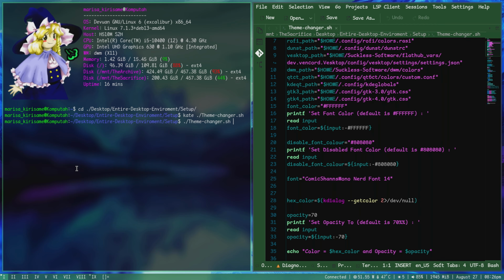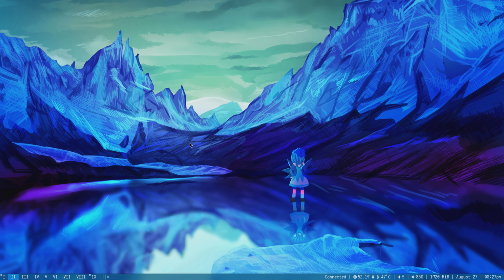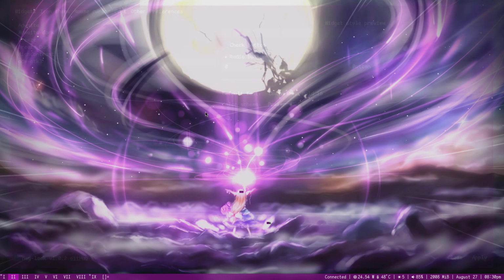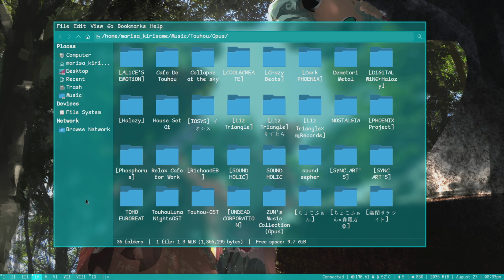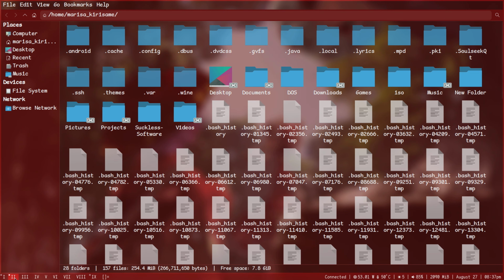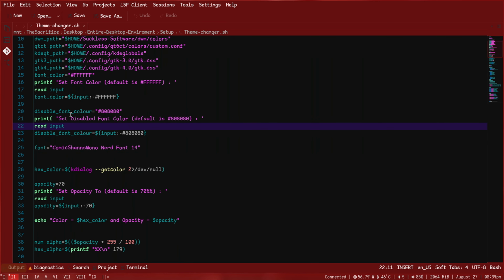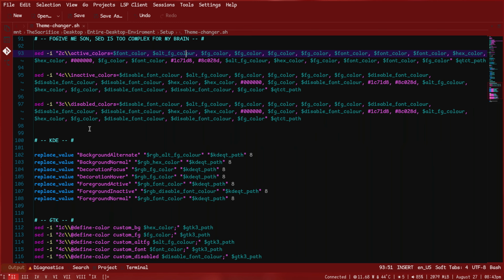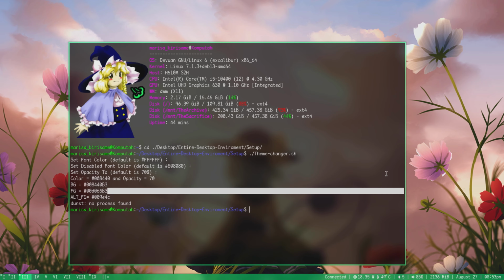I Tried To fix Linux Theming | Rofi, QT, GTK, Dunst, Discord Universal Themer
Jack of all trades is a master of none, but often times better than a master of one.

Chapters :

00:00 intro
01:00 Rofi
01:15 QT Apps
01:40 GTK Apps
03:10 How it works